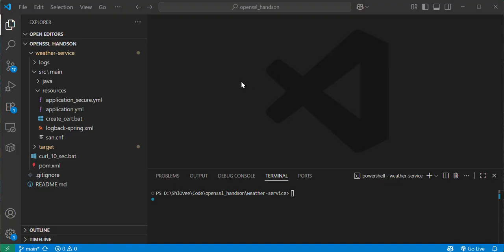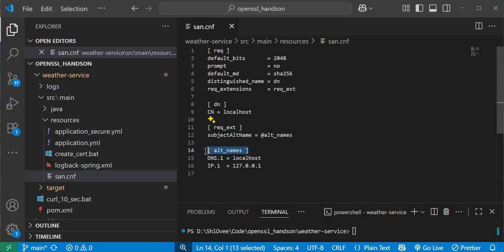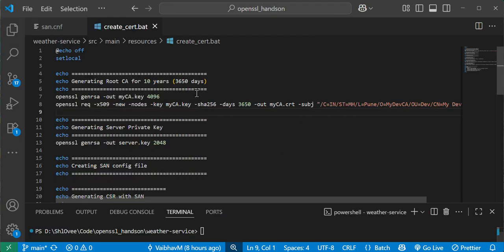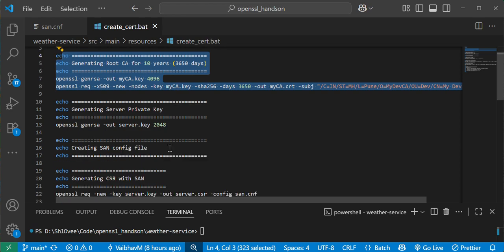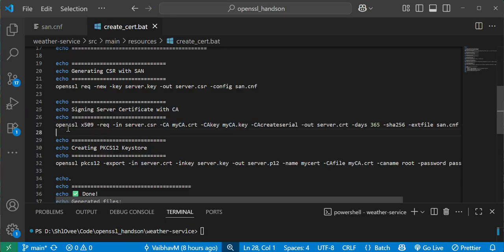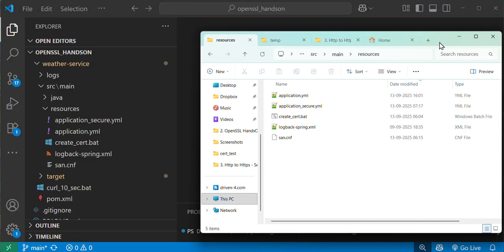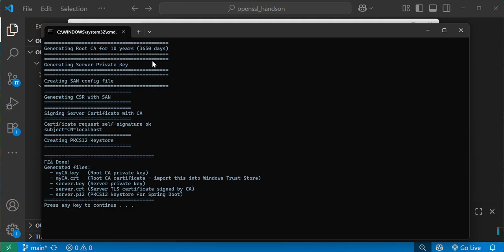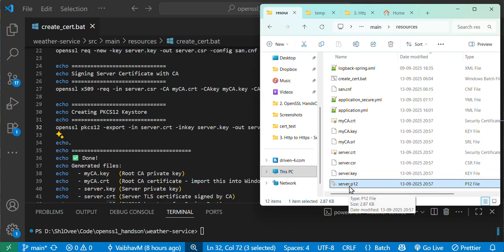How to Create Your Own Certificate Authority (CA) and Certificates with OpenSSL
In this session, I explain step by step how to create your own Certificate Authority (CA) using OpenSSL and then use that CA to generate and sign certificates. These certificates will later be used to secure our Spring Boot Weather Service.

Topics covered:
1. bat and cnf file walkthrough
2. Execute the bat file to create the CA and CA Signed Certificate